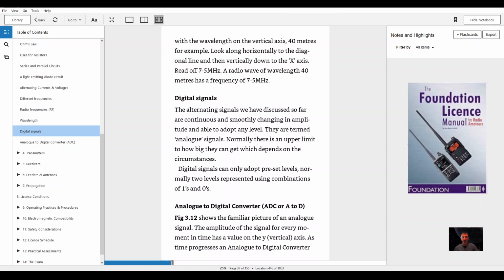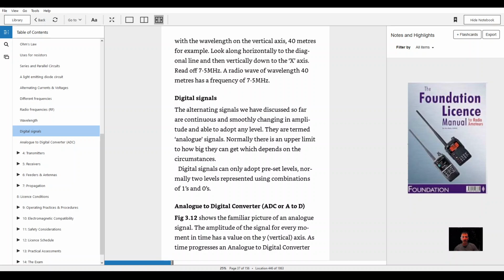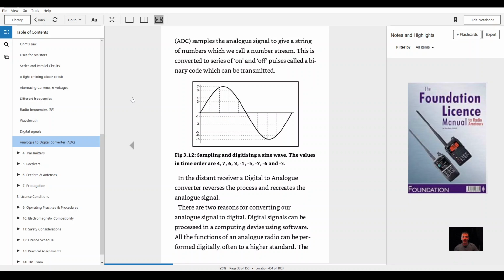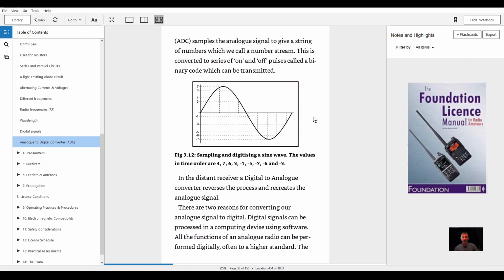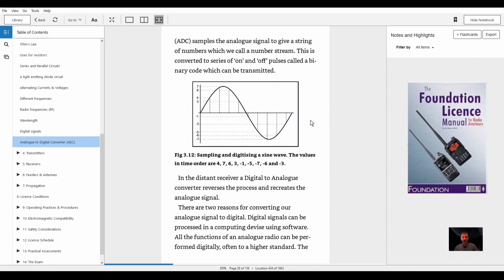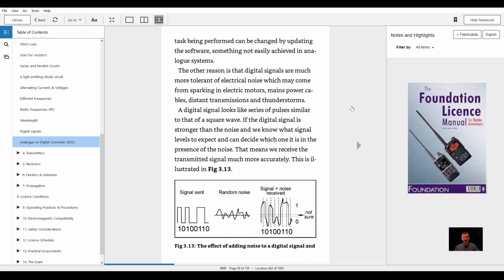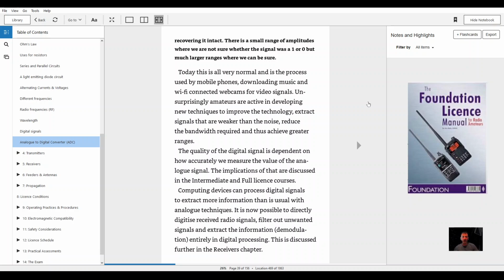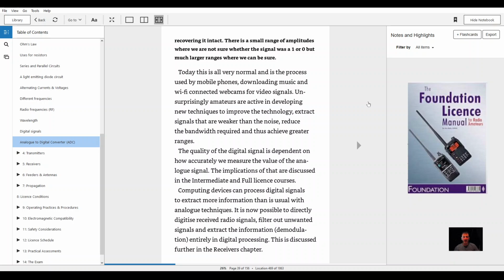FOUNDATION BOOKLET READING-DIGITAL SIGNALS -ANALOGUE TO DIGITAL CONVERTER (ADC)